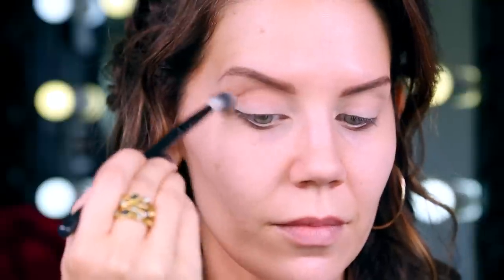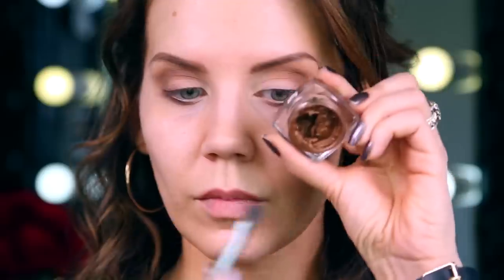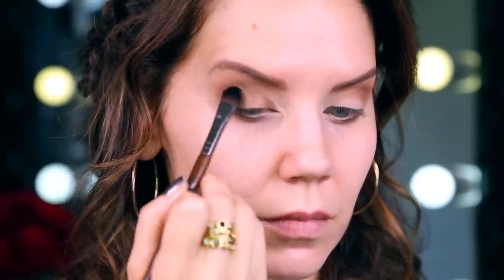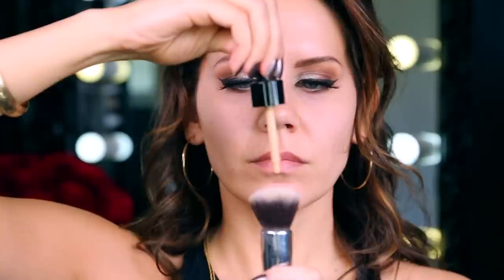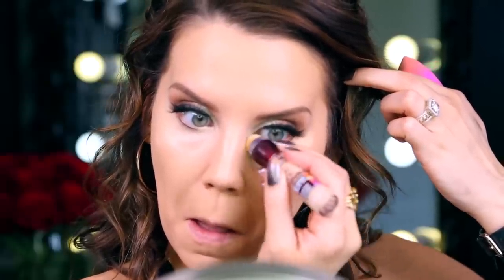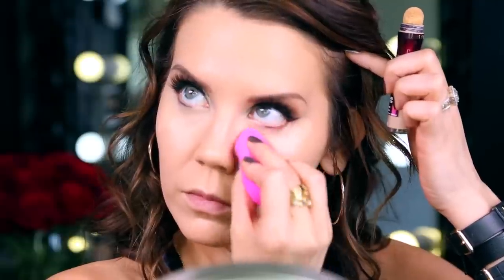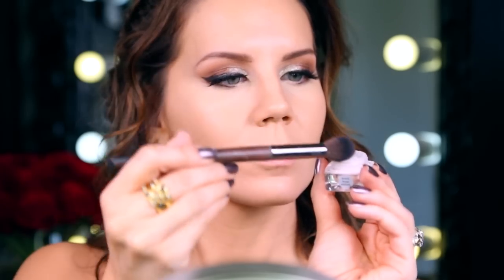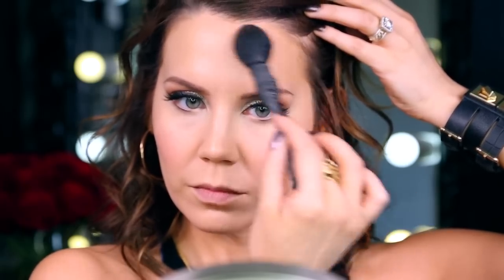MAKEUP TUTORIAL | Summer Glam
Today I'm doing on of the most requested tutorials from you guys showcasing the Anastasia Metallic Luster Liner (Liquid Gold).  Thumbs Up & Comment - I read everything! xo's ~ Tati

~ PRODUCTS MENTIONED ~
Maybelline - Brow Pencil Browsatin
The Balm - Time Balm Concealer Light
Anastasia Shadow Birkin
MAC - Eye Shadow Cork
MAC - Eye Shadow Brown Down
Flower Beauty - Eyeshadow Color Play - Flirty Floret
Anastasia - Metallic Luster Liner Liquid Gold
Catrice Cosmetics - Velvet Matt Eyeshadow 010 Vanillary Fair
J.Cat Beauty - Triple Crown Baked Eyeshadow Dolce De Leche 102
Maybelline - Eyestudio Blackest Black
Doll No. 10 - Hydra Fluid Foundation Drops Medium
Maybelline - Instant Age Rewind Eraser Dark Circles Neutralizer
MAC - Pro Longwear Blush Rost Outlook
NARS - Portofino
Elf - High Definition Undereye Setting Powder Sheer 81510
Becca - Perfecting Palette Lowlight/Highlight
Laura Mercier - Loose Setting Powder Translucent
Ardell - LashGrip Eyelash Adhesive
Cura Beauty Lashes - Blossom
Charlotte Tilbury Lip Pencil - Pillow talk
Catrice Cosmetics - Infinite Shine Lip Gloss 030 Rose, Would You..?

1905 Wilcox Ave.